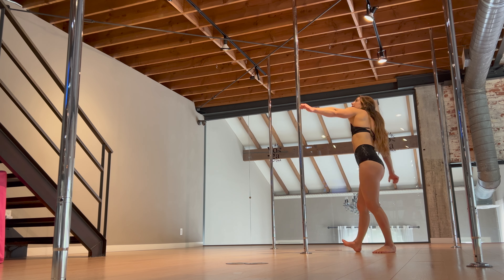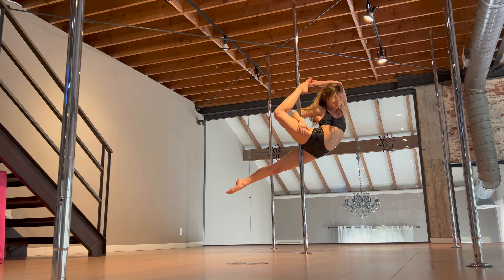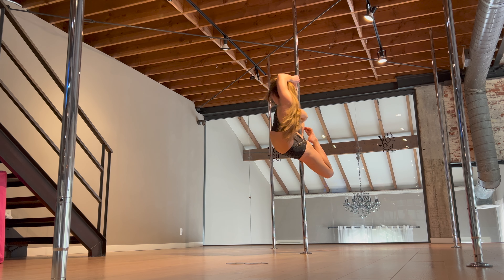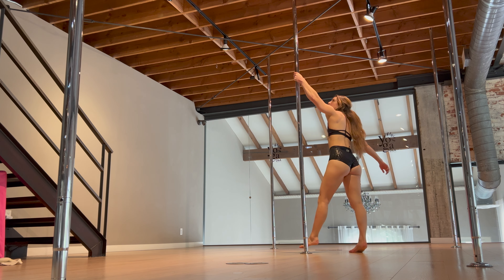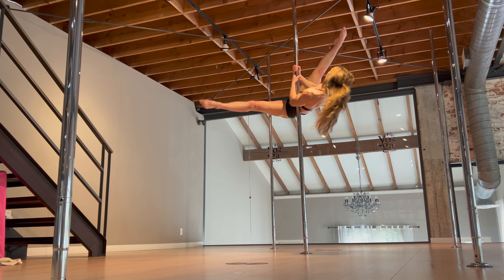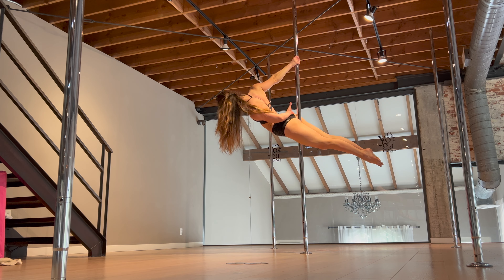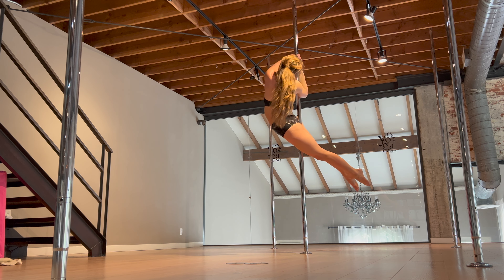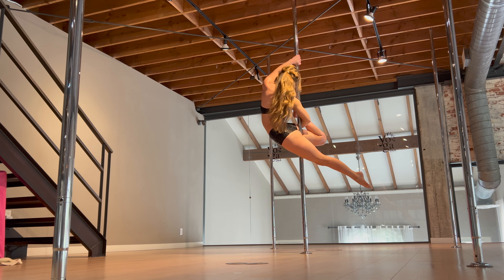How to Spleen / Wild bird (Advanced)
Hi friends! The spleen (sometimes called wild bird) is an advanced level trick that requires a decent level of flexibility. While I demonstrate some stretches in the video, please listen to your body and do not attempt if it feels too intense. You should be very comfortable in a superman before attempting.

Top: Unsure :(

Recommended Grip Aids:
Dry Hands

00:00 - Intro
00:20 - Back Stretches
00:45 - Main Tutorial
02:00- Optional Variation